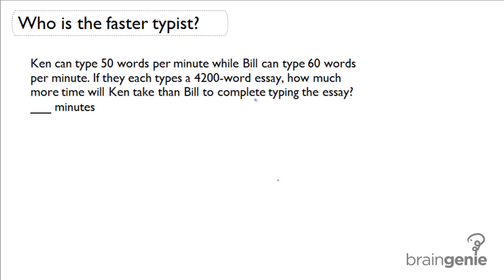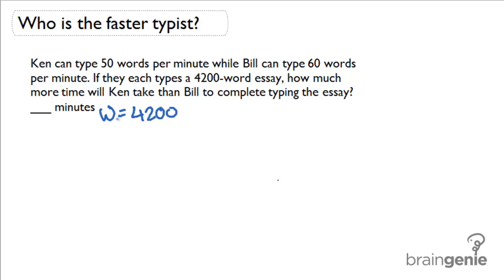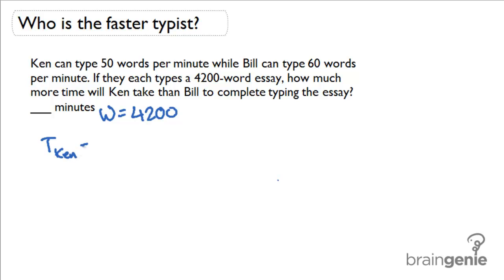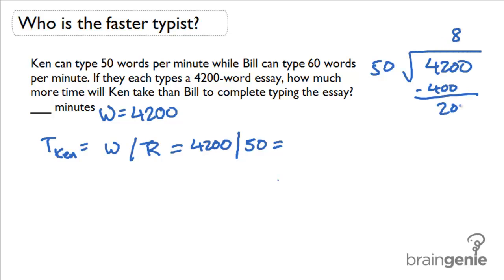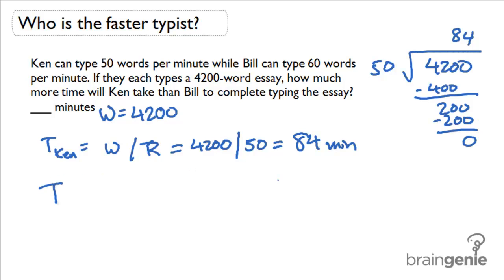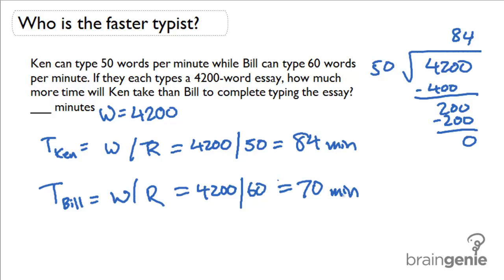1.2.3 Rate- Find time differences by comparing rates-word problems